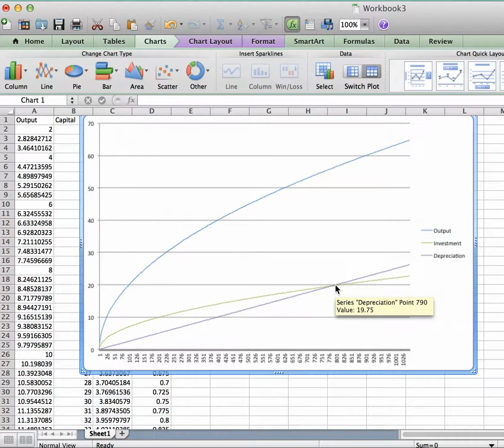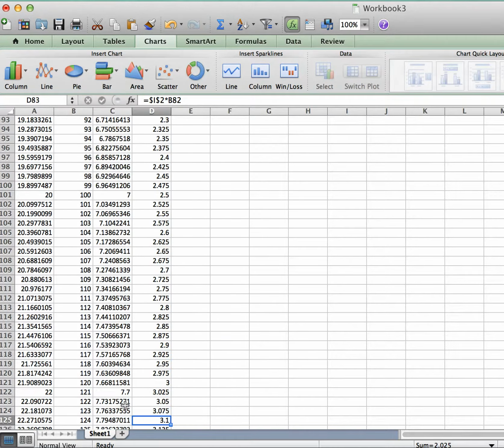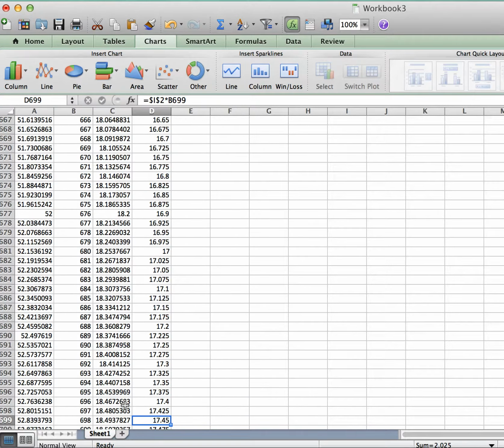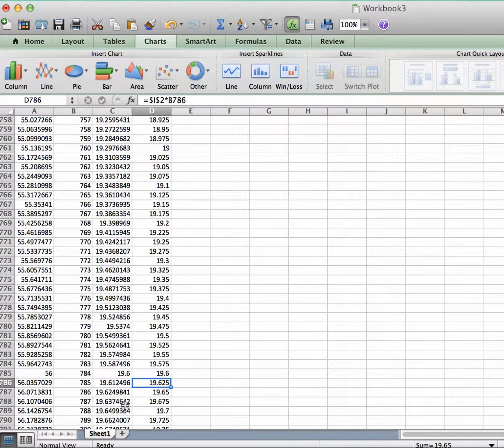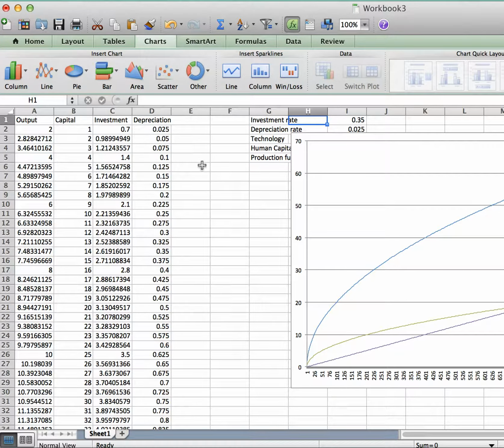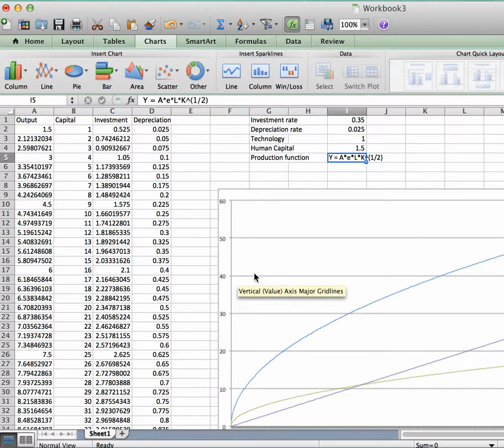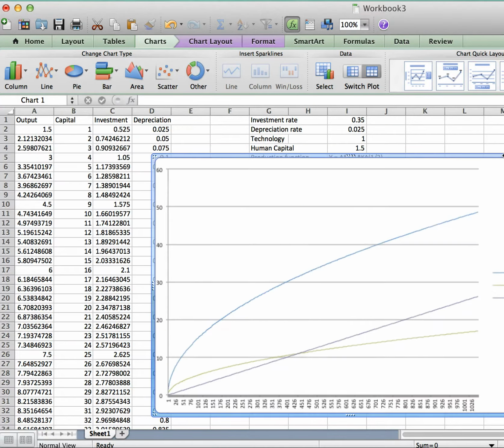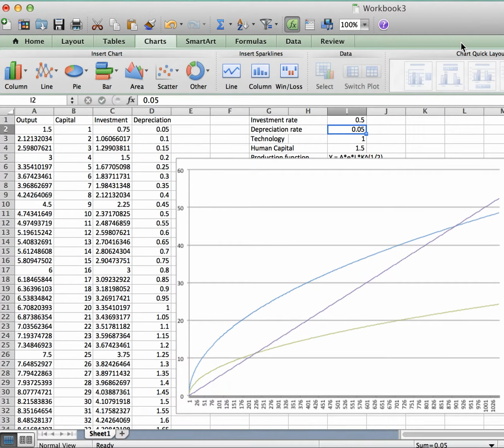Macroeconomics: Excel Solow Part 2